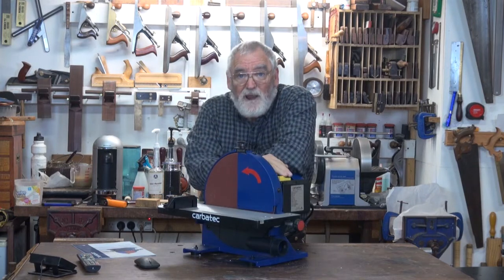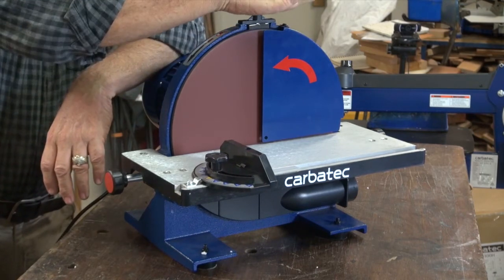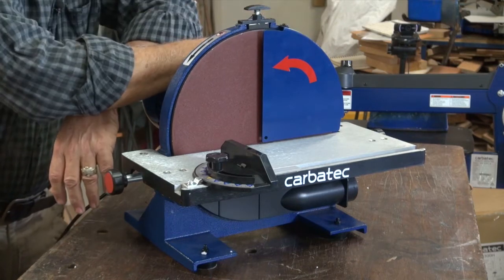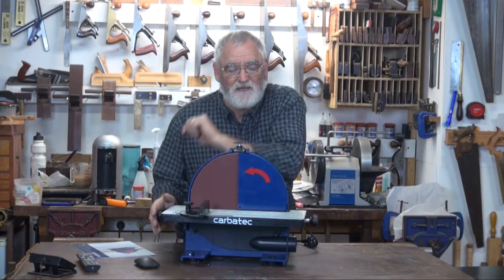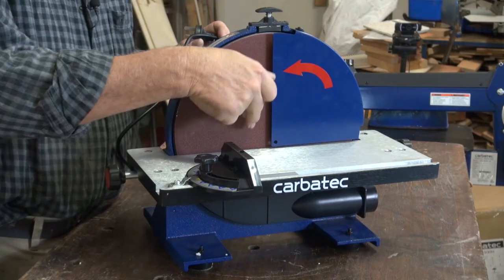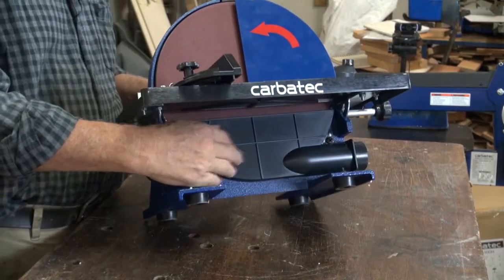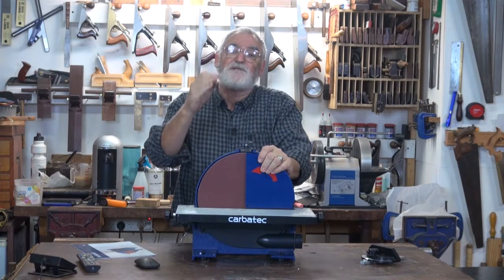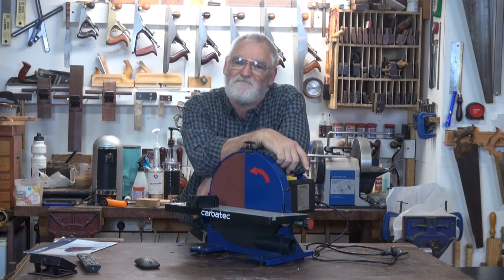Part 3 - Carbatec DS B300H Disc Sander Operation Safety Maintenance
Steve Hay shows you the basic operation, safety and maintenance of the Carbatec DS-B300H Disc Sander.

We have taken the basic disc sander, and added some unique features that woodworkers will love.  The disc itself features a half-guard, so you can avoid those nasty ‘grabs’ as you slide a little too far to the right.  This is removable if you want the extra room.  We re-designed the table adjustment, so you can easily position the die-cast table, right up to the cast iron disc.  This helps avoid tear out on the bottom face of your work, and helps prevent small pieces disappearing down the gap.

A dust port and disc brake are fitted standard (of course), and with the brake top mounted for easy access. Pre-fitted Hook & Loop discs can be changed with ease. The table tilt has also been designed with ease of access for normal sized hands.  The tilt knobs are position outside the table edges (instead of you fiddling around underneath).  So many new features, and a great build quality.